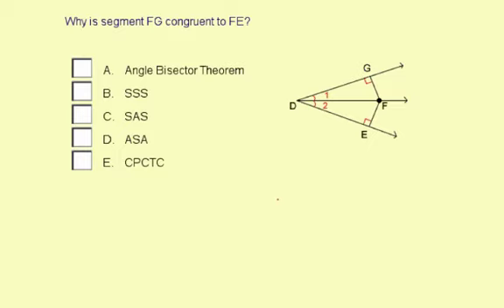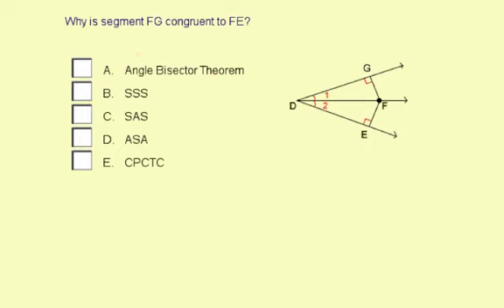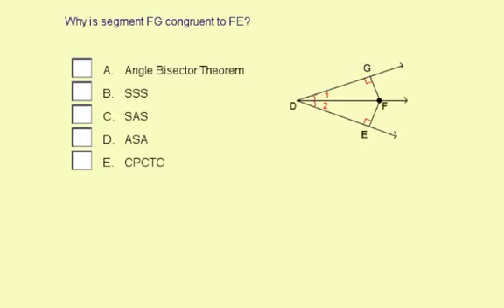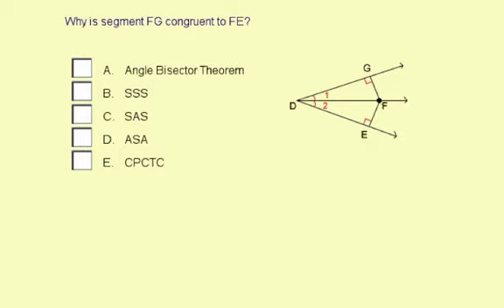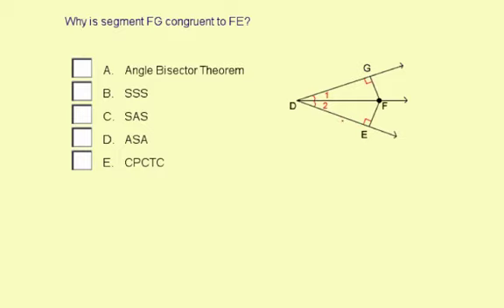anglePerpBisectors1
Application of the angle bisector theorem